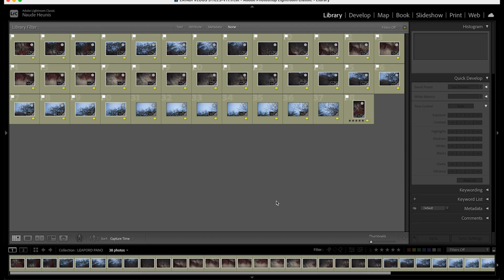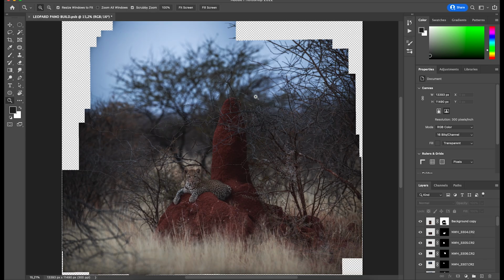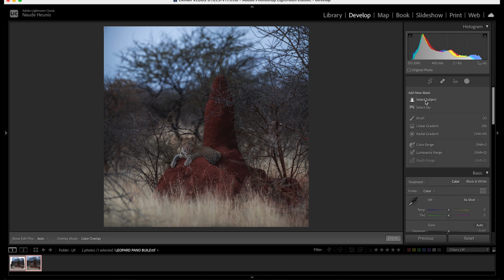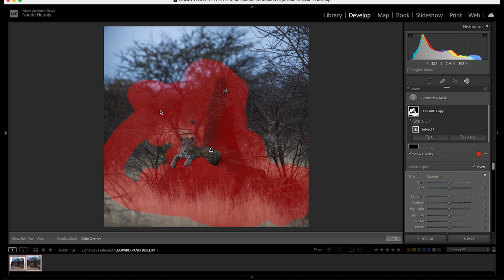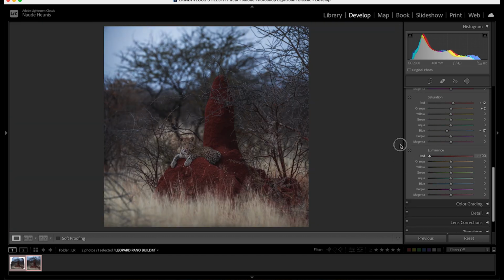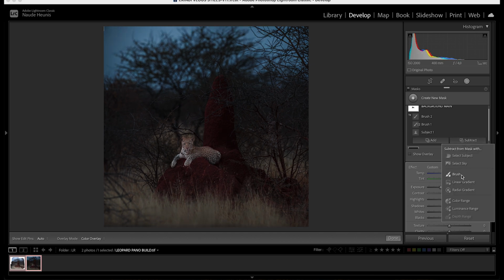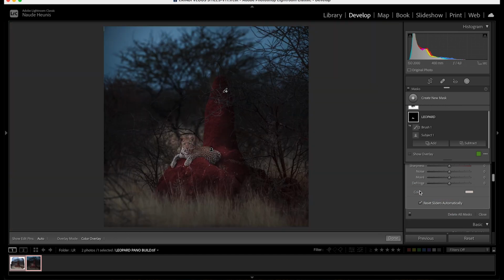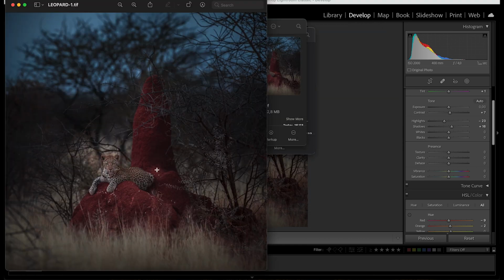EP.6 RUNNING WILD - Photo Editing Secrets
In this episode of the RUNNING WILD SERIES, I share my photo post production workflow. Last episode, we sought to create a special image for fine art photography. Taking this image, I share the editing techniques I've personally developed over the years to create a unique editing style. (While it's okay to copy this style, I would challenge you to try and take it a step further and incorporate it into your own!)

Get out there and start creating!

IMPORTANT: (A) No animals were harmed in the making of the RUNNING WILD SERIES.
(B)All of the filming done for the RUNNING WILD SERIES was done so under the strict supervision of trained and highly experienced professional field guides. One should never attempt to  approach wild and dangerous animals on foot or in a vehicle without a trained and experienced field guide. Wild animals can be unpredictable and extremely dangerous. (C)All of the filming was done with the permission of Erindi Private Game Reserve and all protocols were followed for the safety and wellbeing of  the animals.